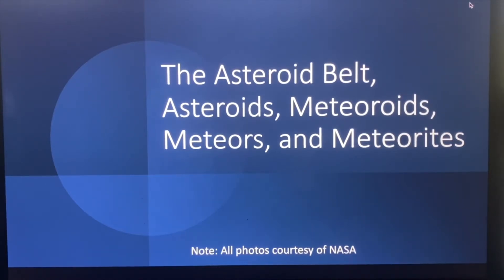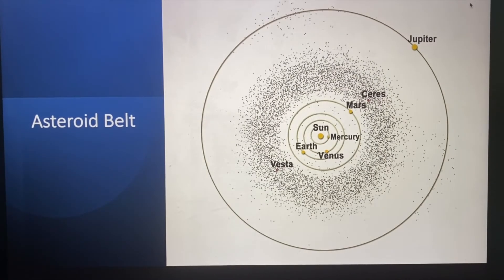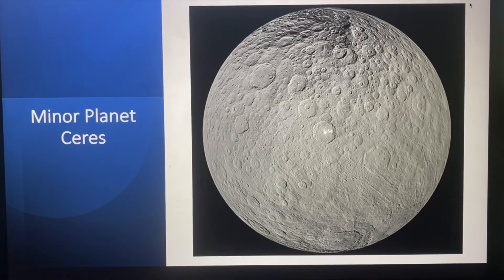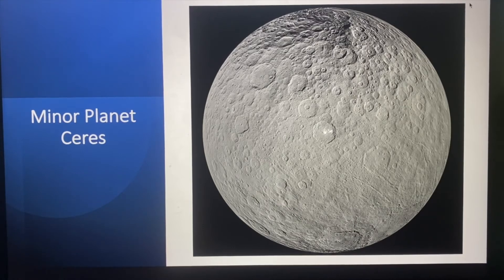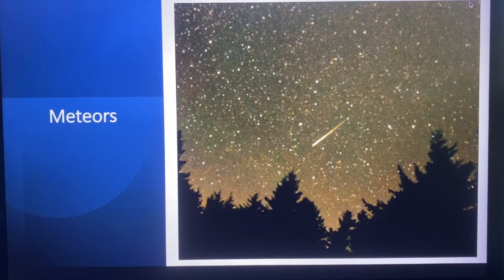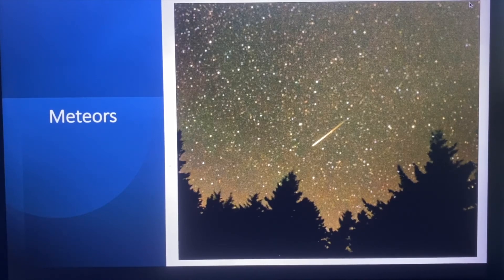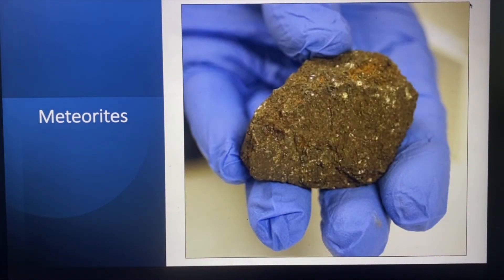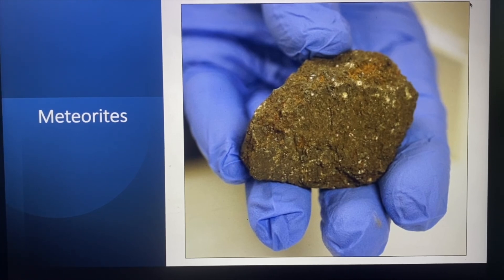Craters, Asteroid Belt, and Meteorites Part 2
Asteroid Belt